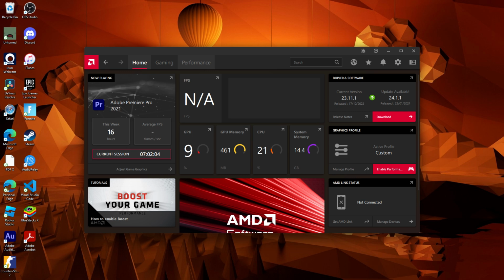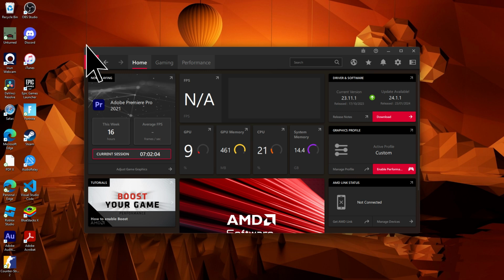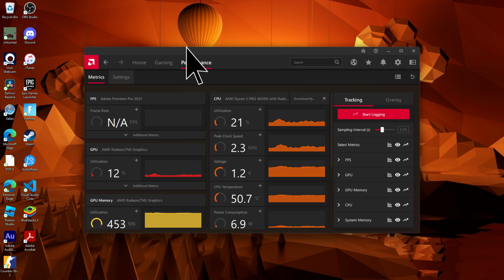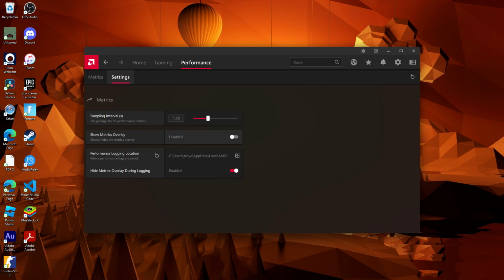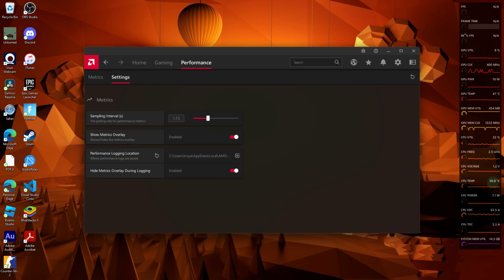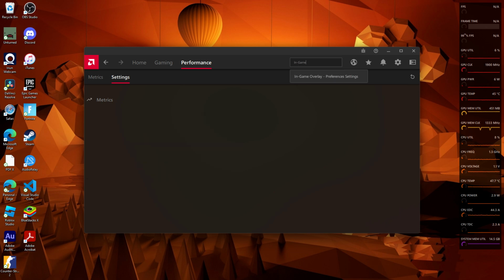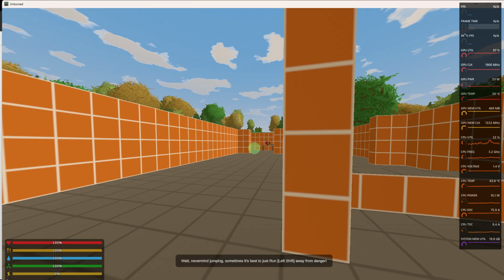How To Display Temperature On PC While Gaming (Step-by-Step Guide)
This video will teach how to display temperature on PC while gaming. This is especially helpful if you are running a high-end game on high graphics settings. Monitoring the temps in your PC while gaming can help to keep your hardware safe.